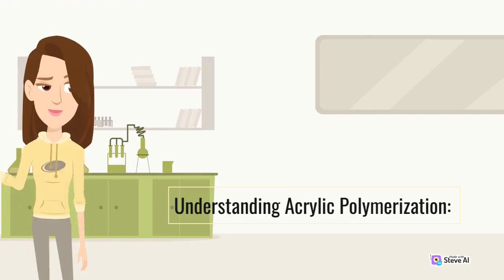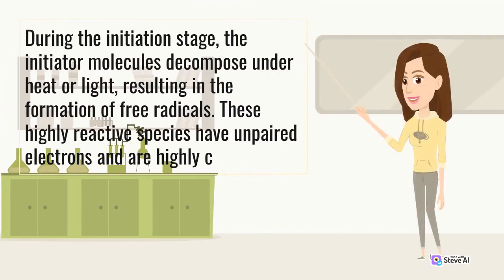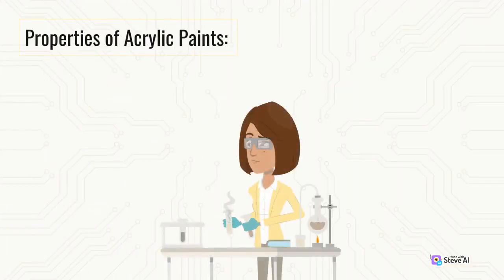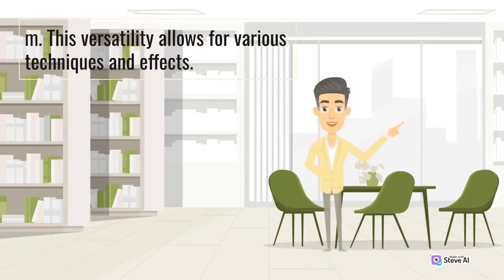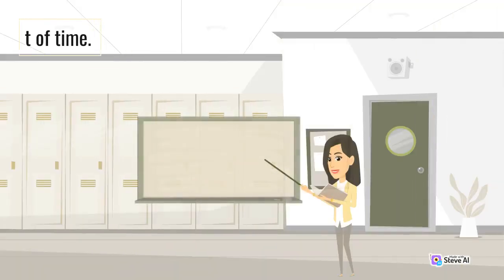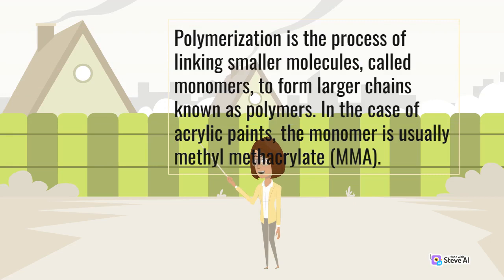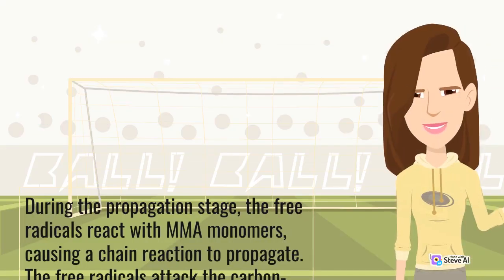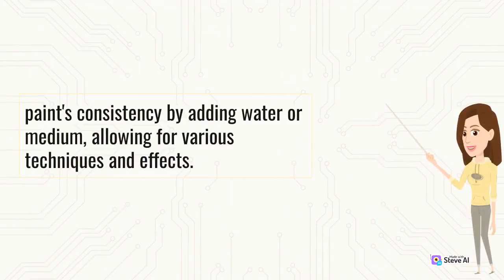The Science Behind Acrylic Paints Polymerization Chemical Reactions and Vibrant Artistic Expression